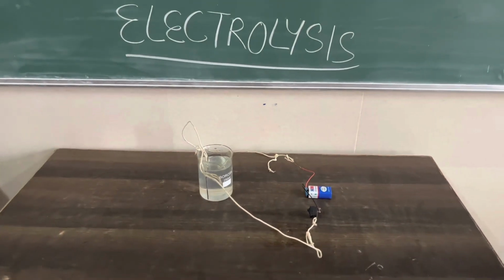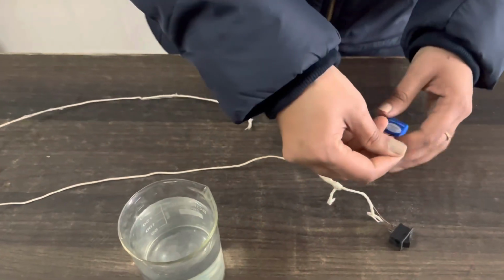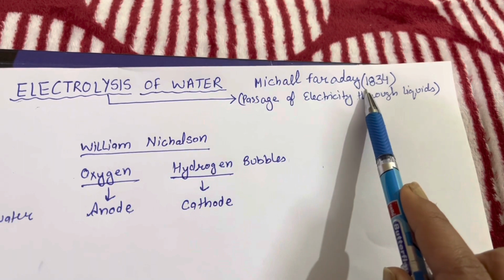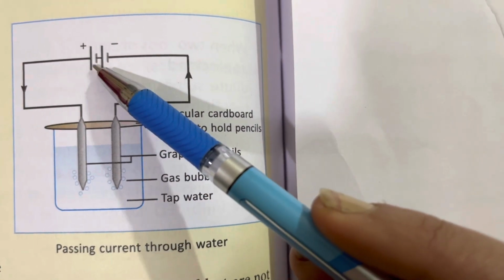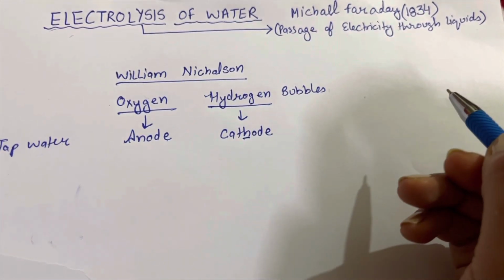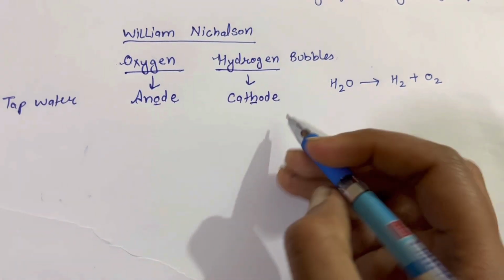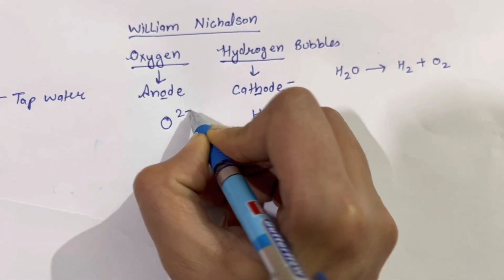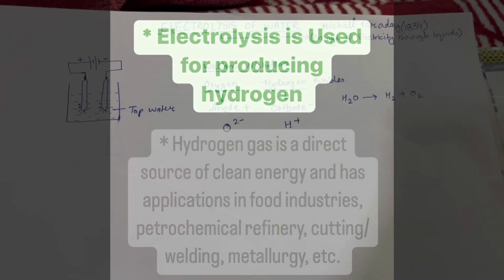Electrolysis of water using graphite(Pencil) | chemistry | science |Class 8 to 12 | Lab experiments